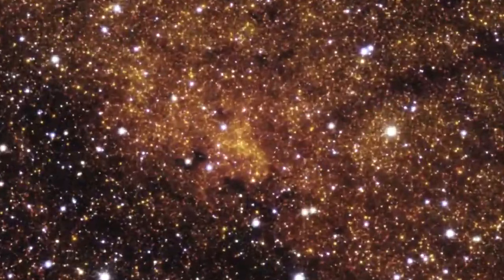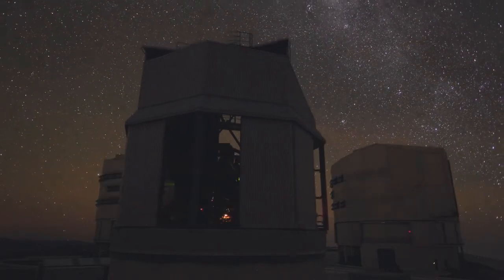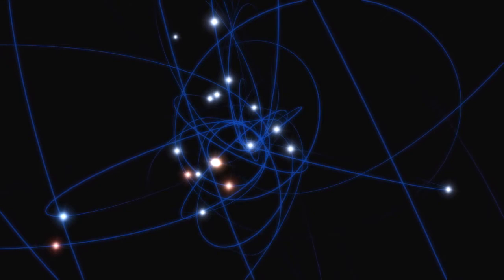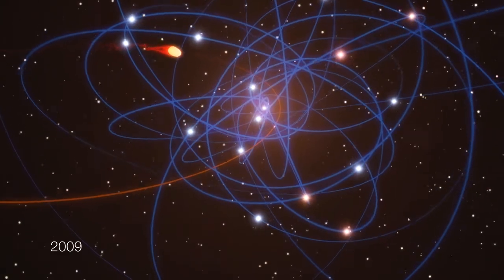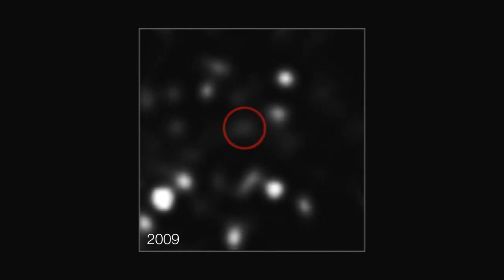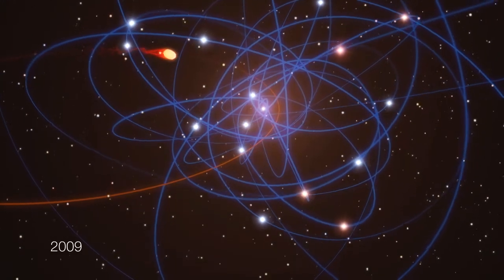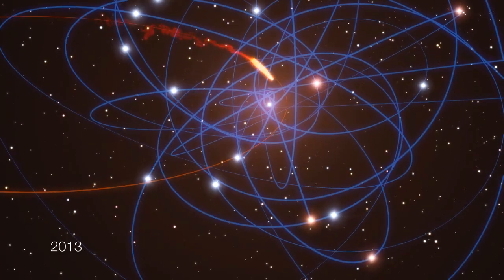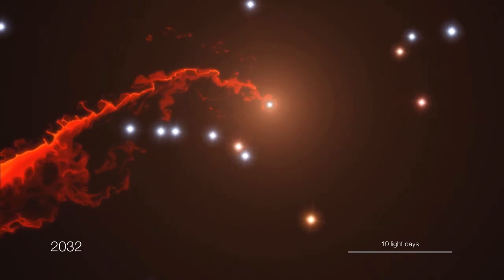A Black Hole's Dinner is Fast Approaching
Astronomers using ESO's Very Large Telescope have discovered a gas cloud with several times the mass of the Earth accelerating towards the black hole at the centre of the Milky Way.
This is the first time ever that the approach of such a doomed cloud to a supermassive black hole has been observed.

This Video News Release shows the new results and includes spectacular simulations of how the cloud will break up over the next few years.

Credit:
ESO.
Visual design and editing: Martin Kornmesser and Luis Calçada.
Editing: Herbert Zodet.
Web and technical support: Lars Holm Nielsen and Raquel Yumi Shida.
Written by: Mathieu Isidro and Richard Hook.
Narration: Gaitee Hussain.
Footage and photos: ESO, M. Schartmann, Nick Risinger J. Emerson, Luis Calçada, StÚphane Guisard JosÚ Francisco Salgado
Directed by: Richard Hook and Herbert Zodet.